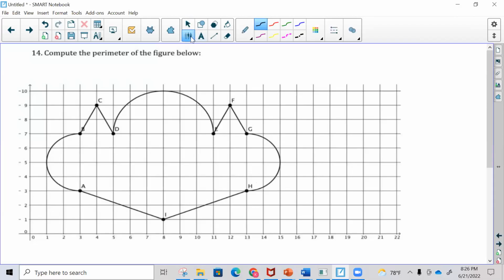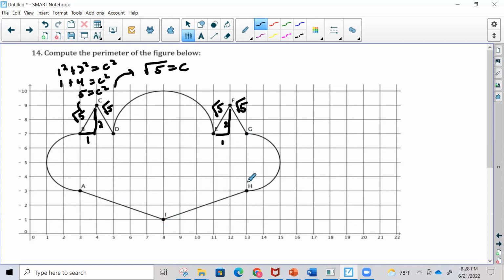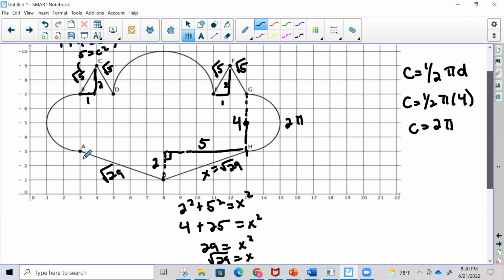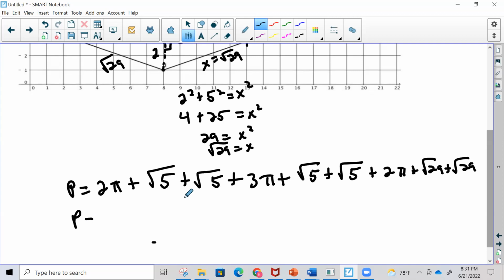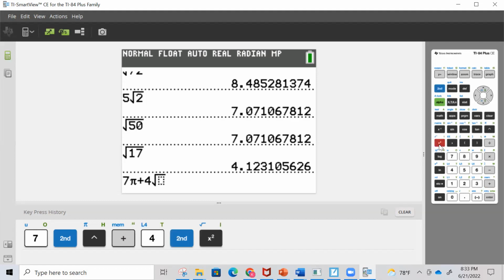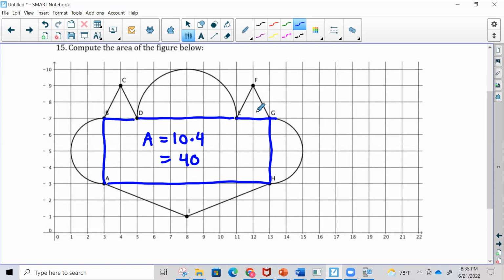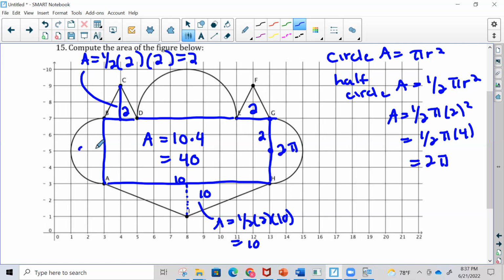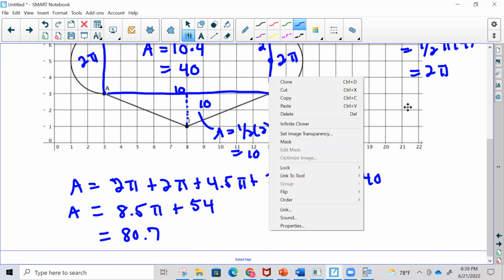Task 23 Questions 14 and 15